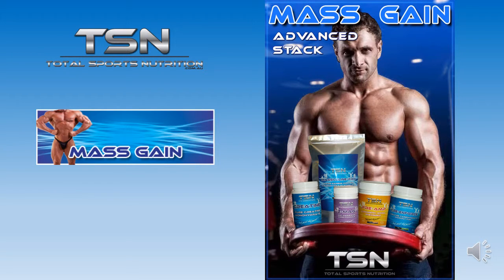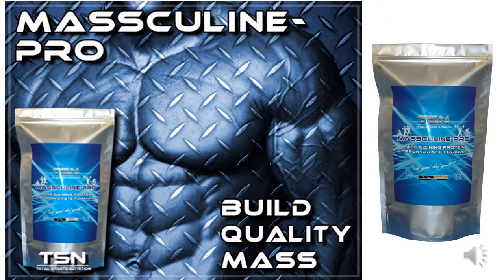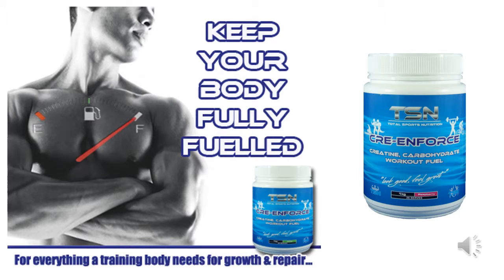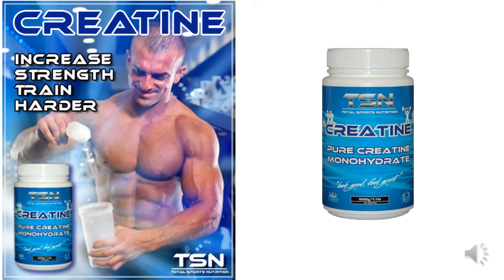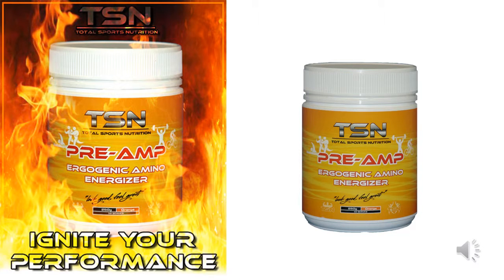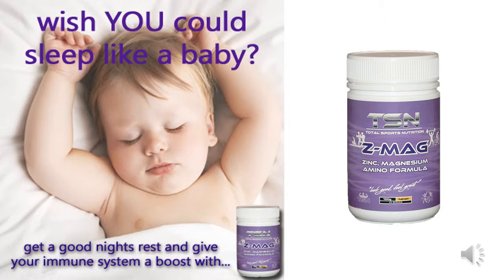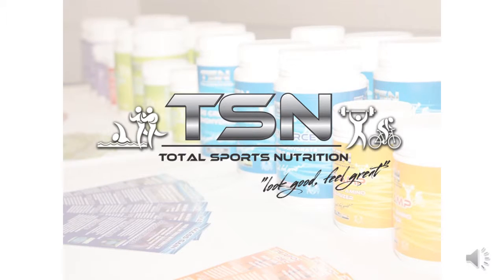Mass Gain Advanced Stack Overview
An easy to understand overview on TSN's Mass Gain Advanced Stack.